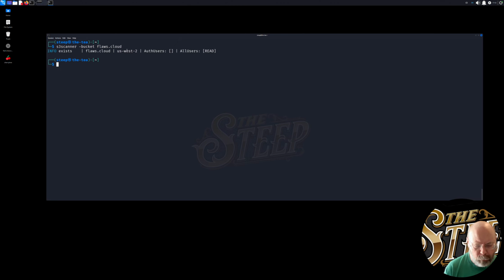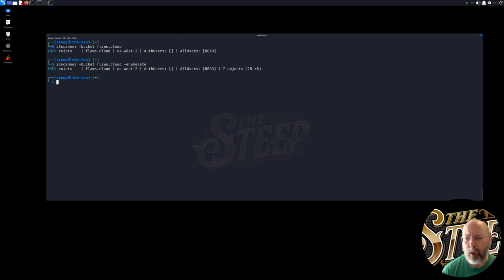S3scanner, aws, and flaws.cloud for a winning skillz hand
In this short, we cover the combined use of s3scanner and aws-cli for Cloud-based enumeration, quick auditing, and penetration testing as levied against flaws.cloud, a wonderful free and online resource in the form of a challenge for ethical testing of cloud-based penetration testing tools.

For more information on Scott Piper's Flaws challenge, NOTE: You aren't misreading, it is an HTTP only site.